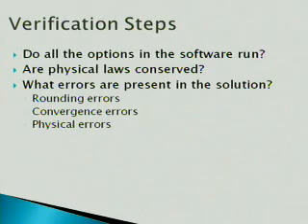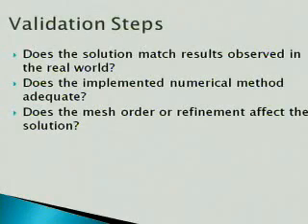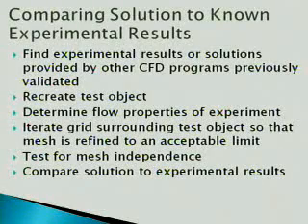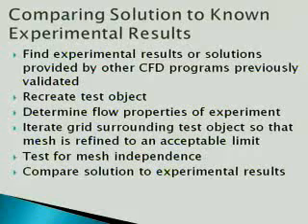SURE2009: Verification and Validation of LeMANS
Alexandre Curaudeau